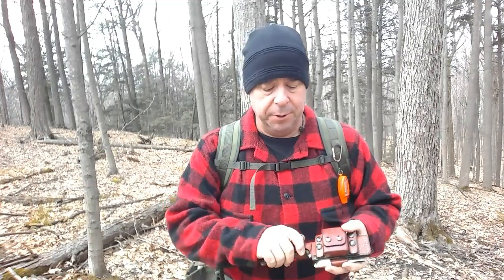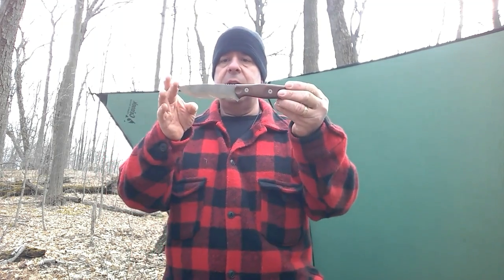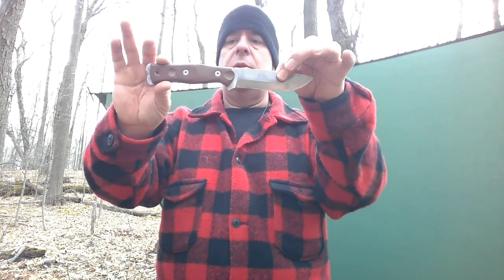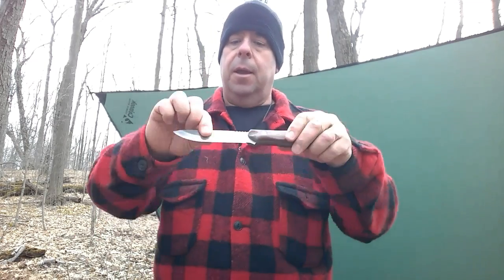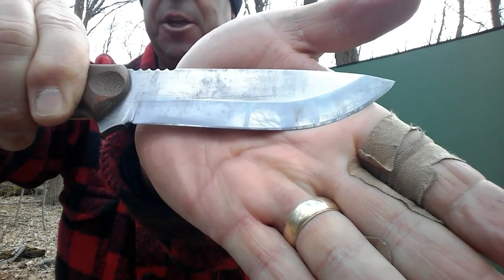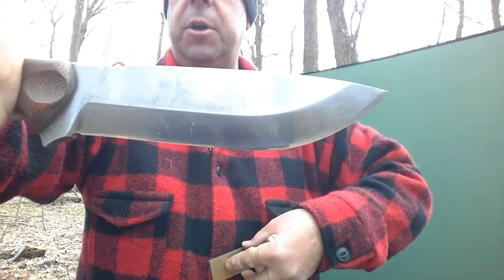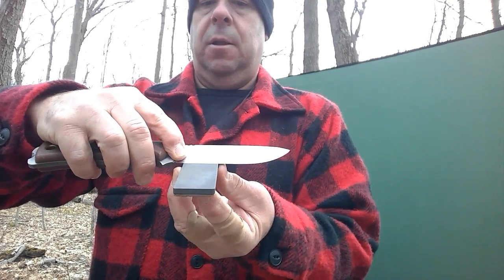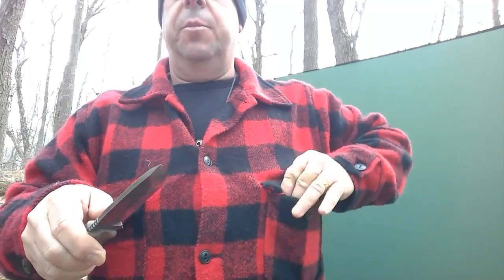Tops BOB Fieldcraft- Long Term Review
topsbob bushcrafttools bushcraft After using the Tops Bob for about 18 months I give my impressions and thoughts on this popular knife.